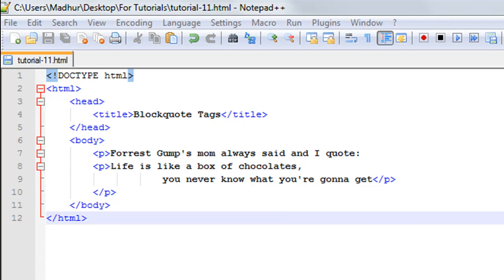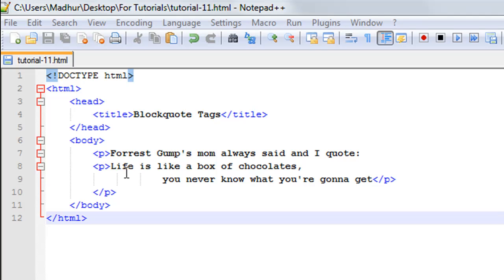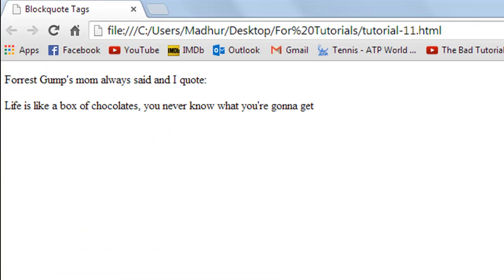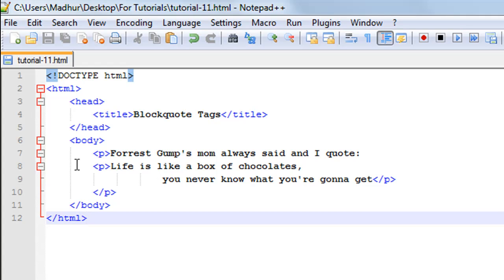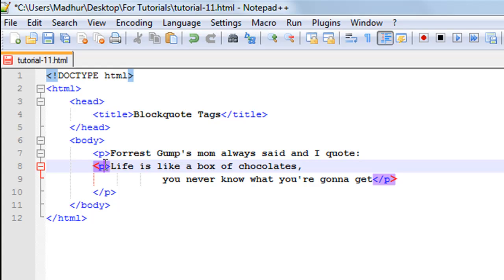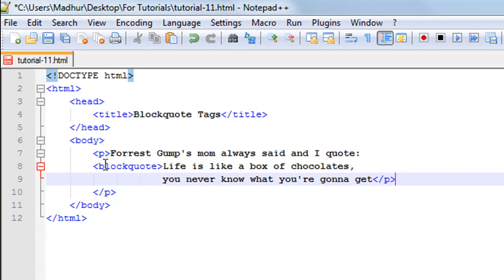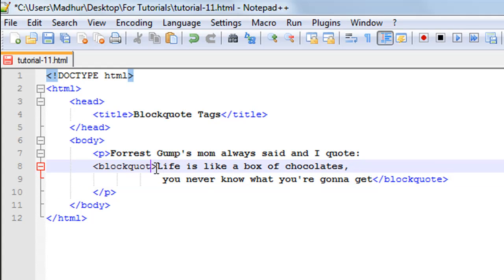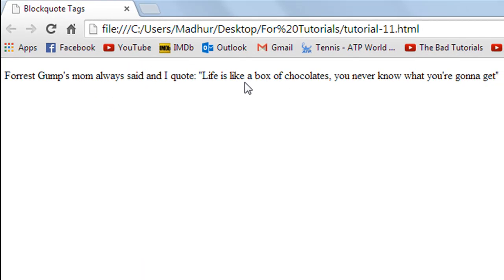HTML Tutorial - 11: The Blockquote and Quote Tags